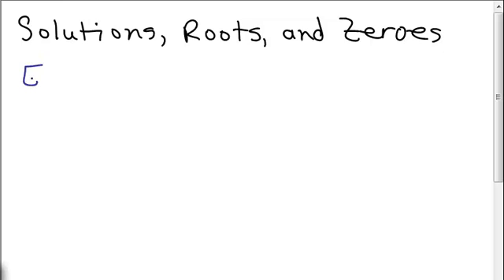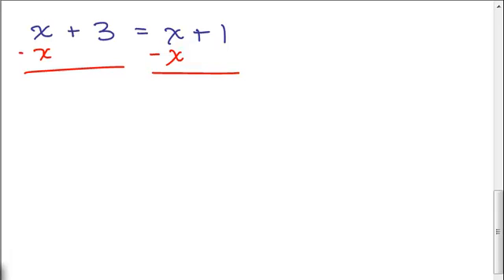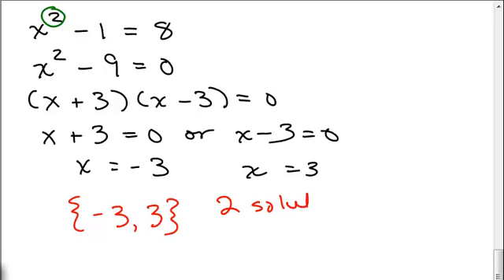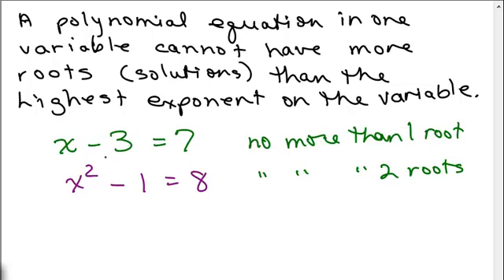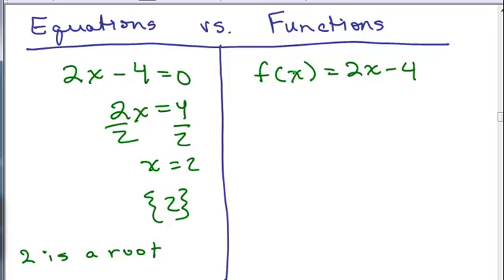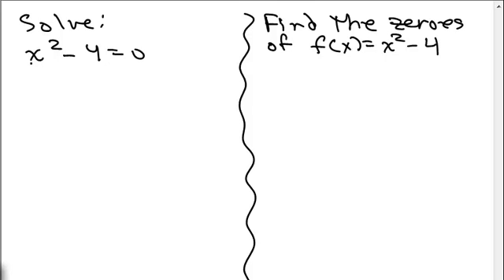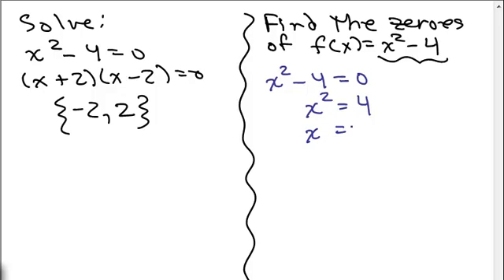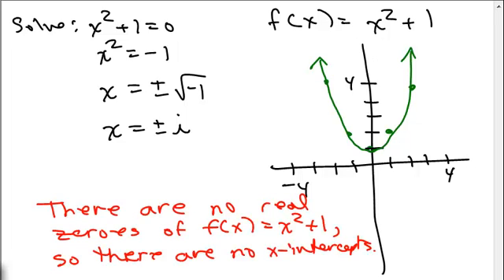Roots and Zeroes of Polynomials 1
polyroot1